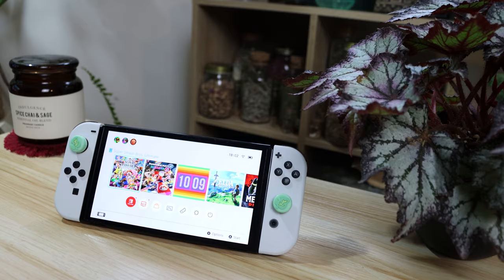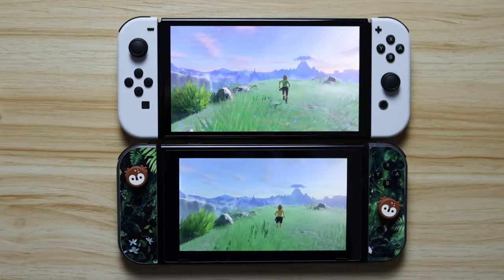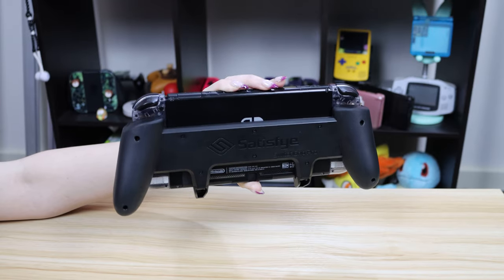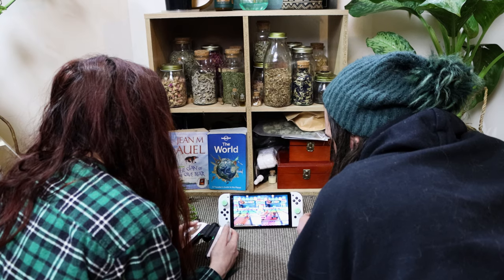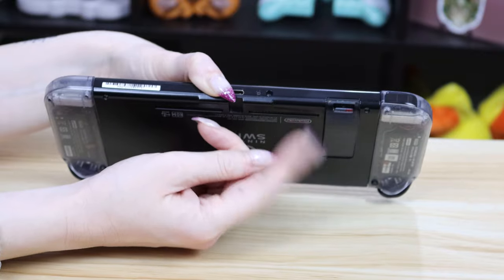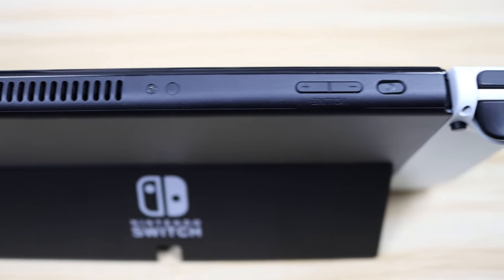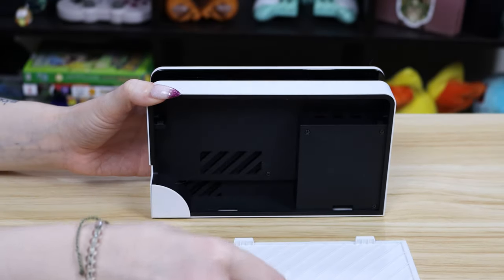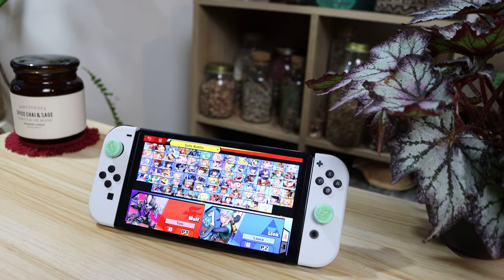The New Switch OLED Made Me LOSE MY SAVE DATA?! - Nintendo Switch OLED Review, 2 Weeks Later.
As promised, here is our Nintendo Switch OLED review. It's been two weeks since launch, and we want to share some of the biggest problems we've encountered!